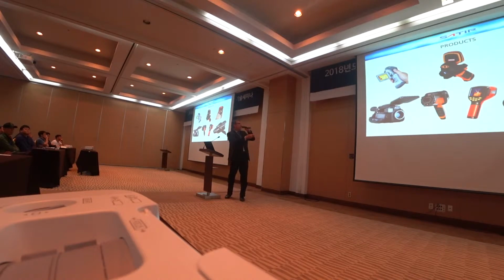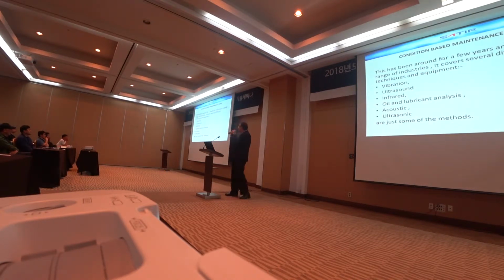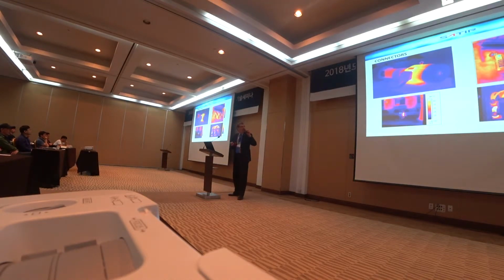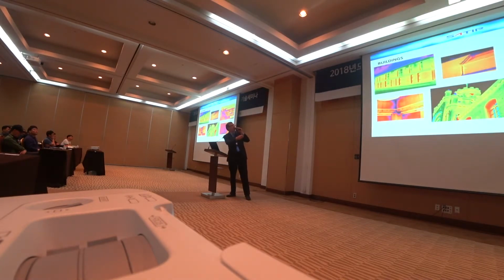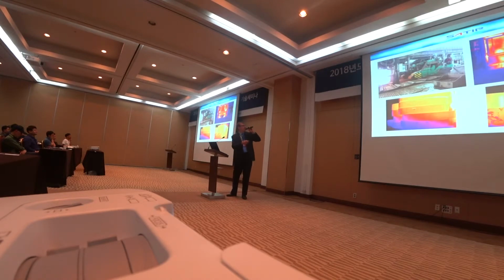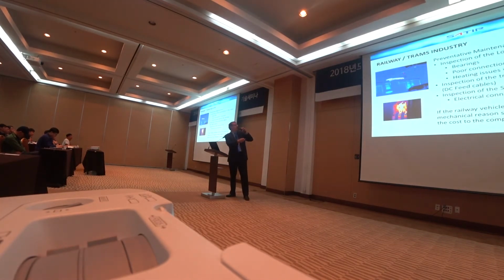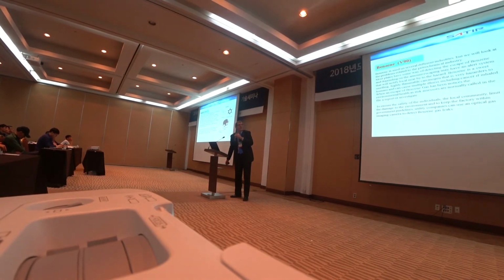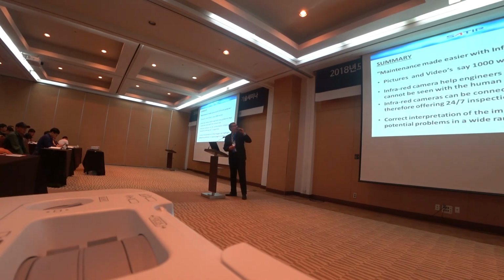2018국제전력전시회세미나 미티어 with Greg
열화상 카메라, 적외선카메라, 적외선투광기 및 각종 계측장비 전문 기업 입니다.
자체적으로 어큐러쉬 테스트 및 현장 사용 테스트를
마친 제품들만 판매를 합니다.
해당 제품은 화상기로 개량한 열화상 카메라 현장 사용 영상입니다.